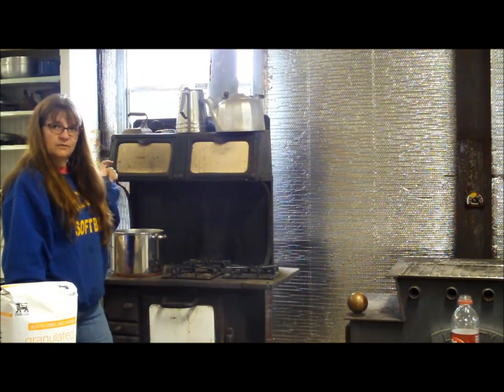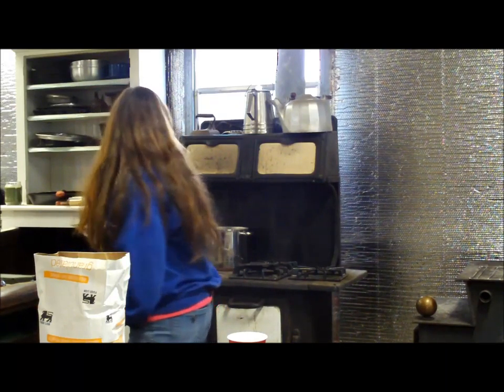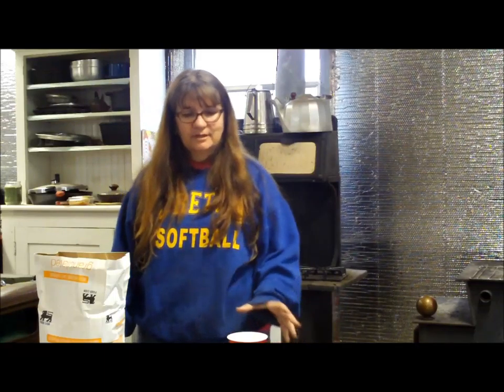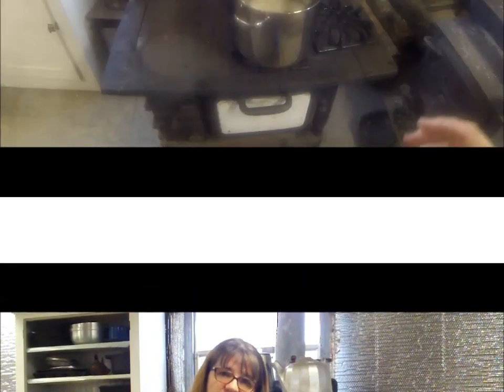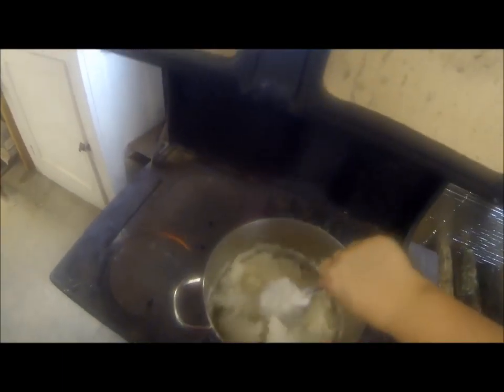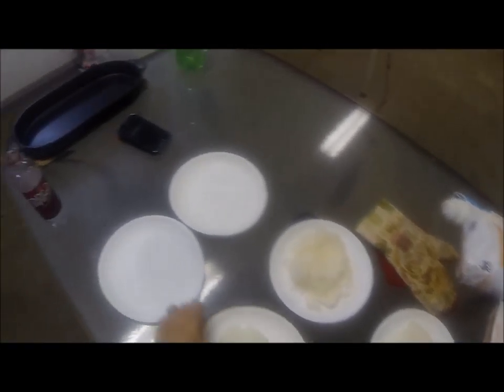Making Bee Candy on a Wood Cook Stove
We are still learning how to tend to our bees. I researched several ways to feed during the Winter. This is the method I decided to try. I cooked it at the farm on the wood cook stove.